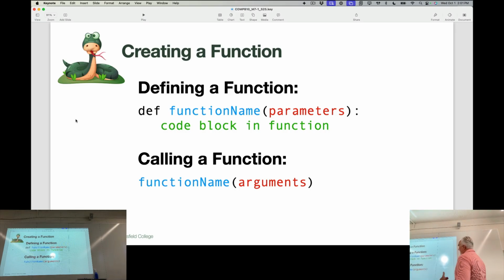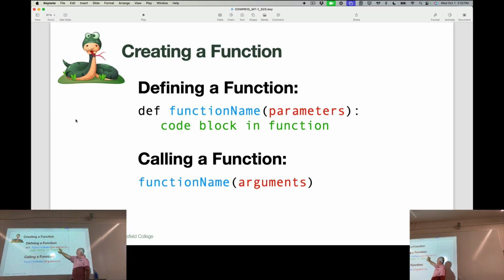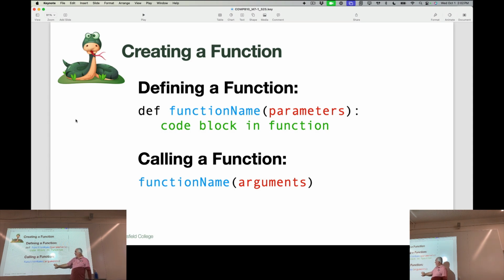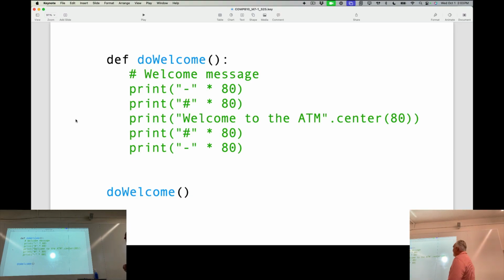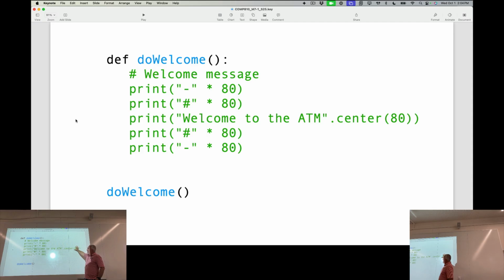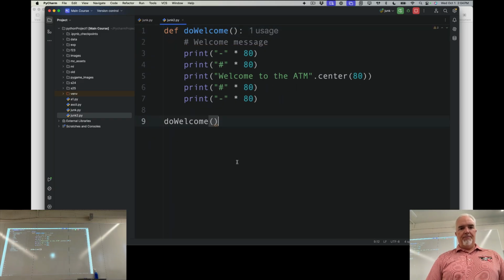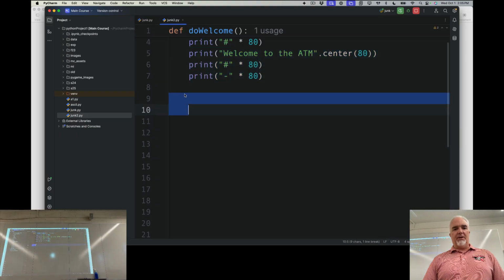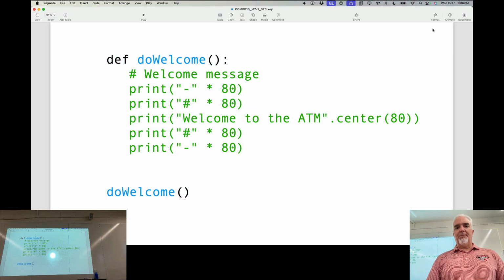Python (Fall 2025) Module 7-2: Creating a Custom Function